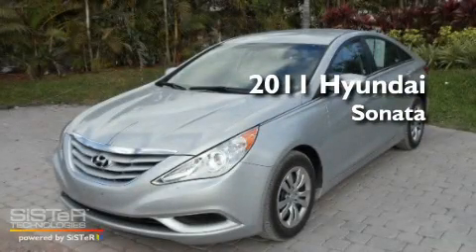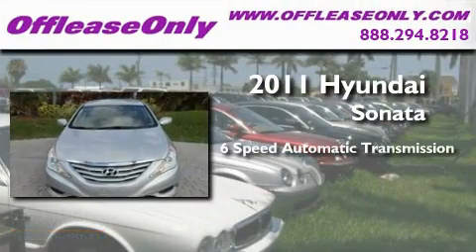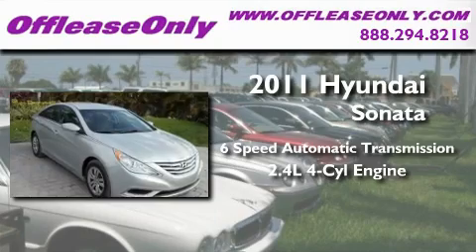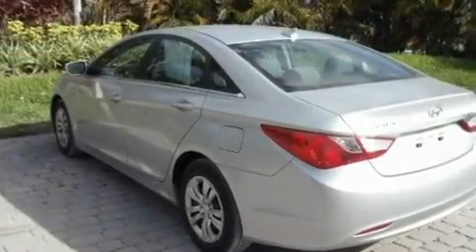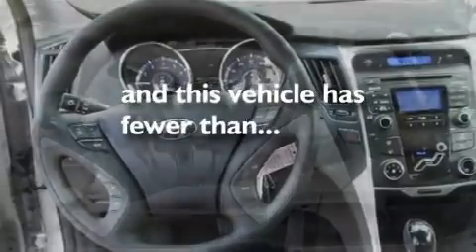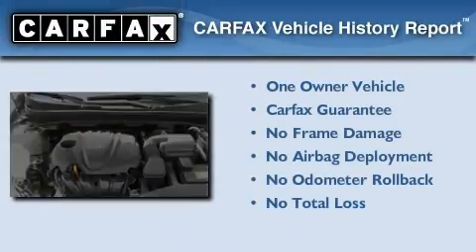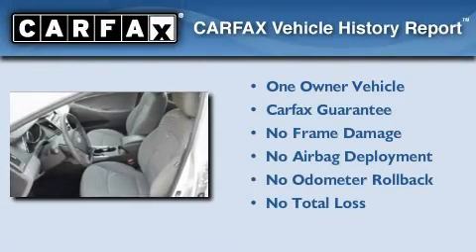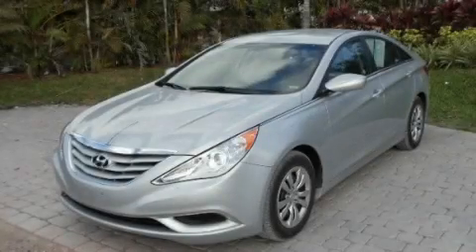Used 2011 Hyundai Sonata Ft. Lauderdale FL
Year : 2011

 Make : Hyundai

 Model : Sonata

 Engine : Gas I4 2.4L/144

 Trans . : Automatic

 Exterior : Radiant Silver Metallic

 Miles : 22,102

 Interior : Gray

 Stock : 29697

 Offleaseonly.com

 3531 Lake Worth Rd

 Pre-Owned 2011 Hyundai Sonata Lake Worth FL